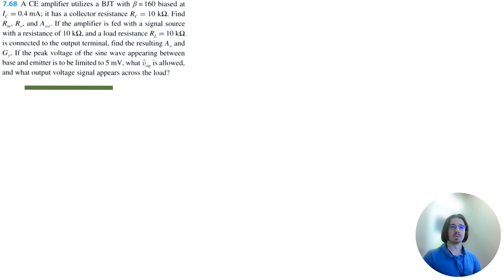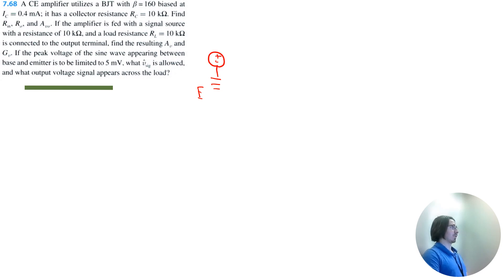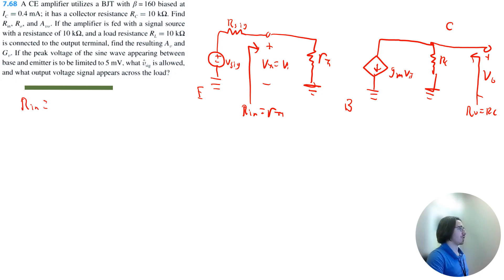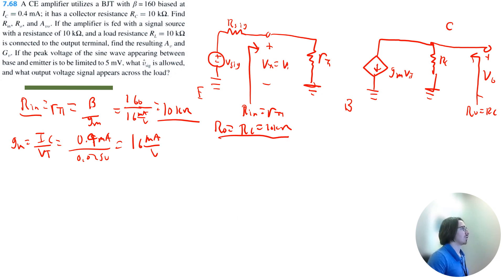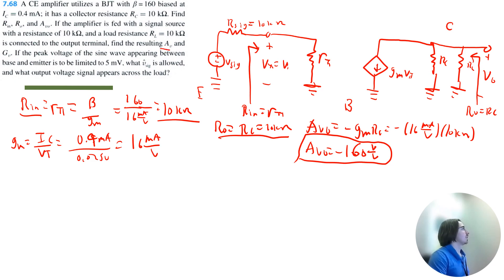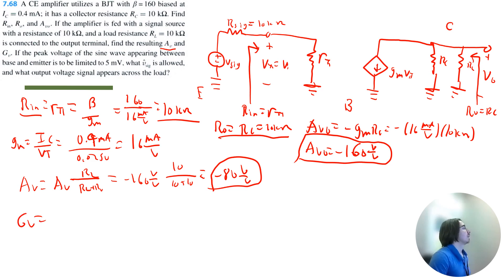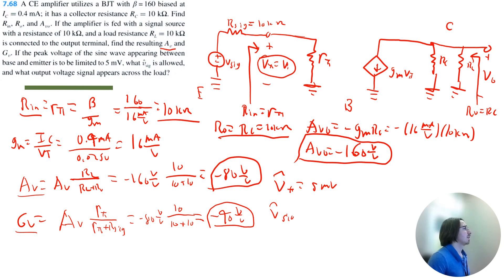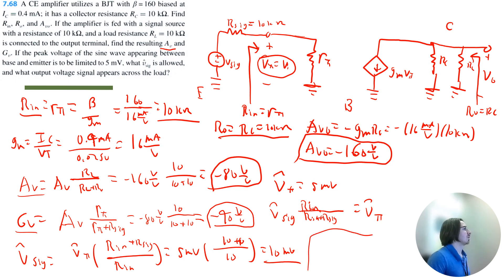Problem 7.68: Microelectronic Circuits 8th Edition, Sedra/Smith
Apologies for the audio quality on this one, my mic was not having it today.